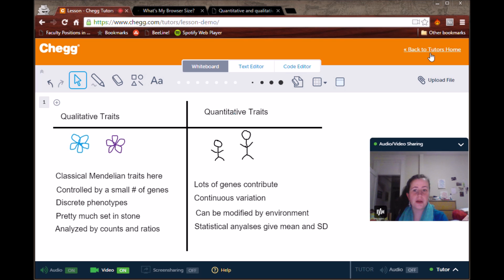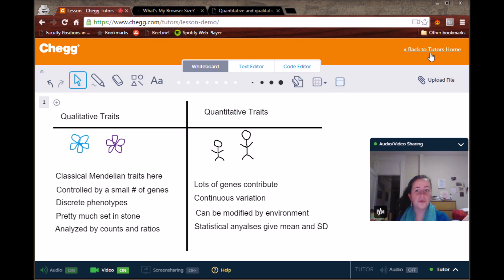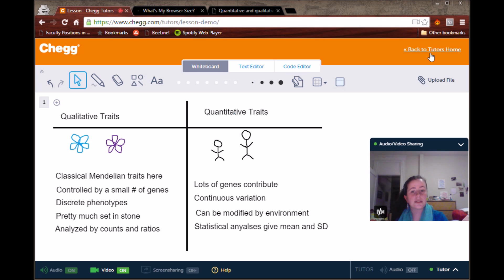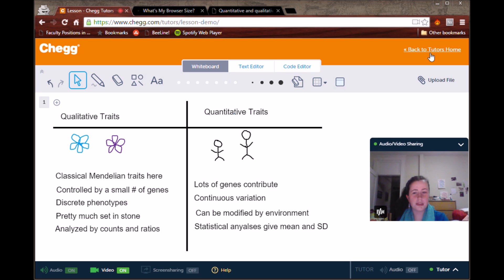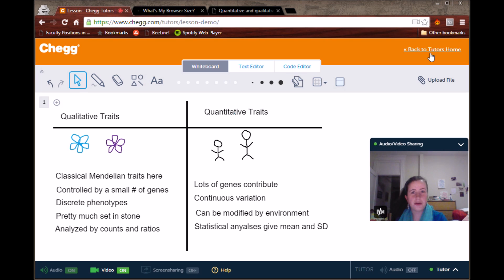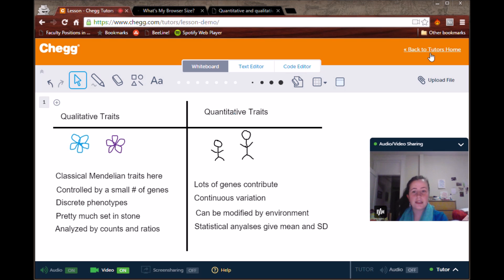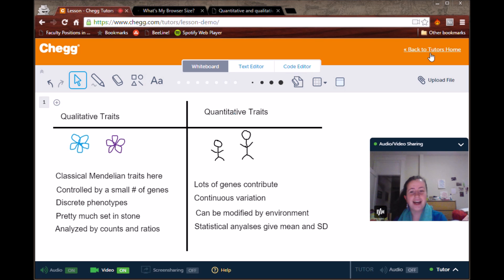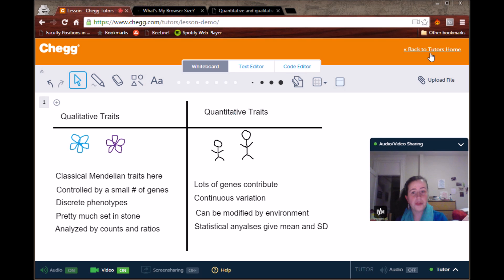Qualitative Vs Quantitative Traits | Biology | Chegg Tutors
The classical Mendelian traits encountered in the previous chapters have been qualitative in nature; i.e., traits that are easily classified into distinct phenotypic categories. These discrete phenotypes are under the genetic control of only one or a very few genes with little or no environmental modification to obscure the gene effects. In contrast, the variability exhibited by many traits fails to fit into discrete phenotypic classes (discontinuous variability), but instead forms a spectrum of phenotypes that blend imperceptively (continuous variability). Economically important traits such as body weight gains, in livestock mature plant heights, egg or milk production, and yield of grain per acre are quantitative or complex traits with continuous variability. The basic differences between qualitative and quantitative traits involve the number of genes contributing to the phenotypic variability and the degree to which the phenotype can be modified by environmental factors. Quantitative traits are governed by many genes (perhaps 10-100 or more), each contributing a small amount to the phenotype are their individual effects cannot be detected by Mendelian methods. For this reason, quantitative traits are also referred to as polygenic traits. Stretches of DNA with closely linked genes responsible for phenotypes associated with quantitative traits are called quantitative trait loci or QTLs.

Biology tutoring on Chegg Tutors

Learn about Biology terms like Qualitative Vs Quantitative Traits on Chegg Tutors. Work with live, online Biology tutors like Katherine S. who can help you at any moment, whether at 2pm or 2am.

Liked the video tutorial? Schedule lessons on-demand or schedule weekly tutoring in advance with tutors like Katherine S.

About Katherine S., Psychology tutor on Chegg Tutors:

Boston University, Class of 2016
Biology major

Subjects tutored: Study Skills, Algebra, Physics, Natural Sciences, Linear Algebra, Biology, Pre-Algebra, Chemistry, US History, Basic Math, SAT, Writing, Basic Science, SAT II Biology E/M, Pre-Calculus, Spanish, English, Geometry, Calculus, and Literature

TEACHING EXPERIENCE:
As the oldest of five kids, helping my younger siblings to understand what they were learning was a part of growing up. I've also found that I learn best by teaching, so a lot of the study sessions I have with my friends involve us trading off on the role of professor. More formally, I worked as an ecology instructor at a YMCA camp the summer between my freshman and sophomore years of college. This was especially interesting because all the kids were from China, so many of them didn't speak English very well. I had to come up with creative ways to make sure everyone understood what they were learning. As also taught CCD (Catholic religious education) for four years to grades 1, 3, and 5. Although the program came with lesson plans, I was in charge of making the material interesting and relevant for students, especially the fifth graders.

EXTRACURRICULAR INTERESTS
I hail from the tiny town of Weatogue, CT, which is actually completely surrounded by Simsbury, CT like a doughnut. Outside of class I'm a big advocate for disability rights. I'm also passionate about making science more approachable for people, and I participate in an after school program that shows kids that science can be interesting.